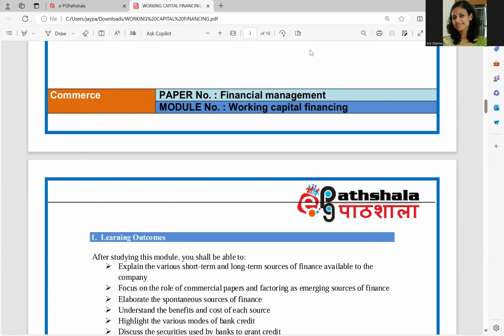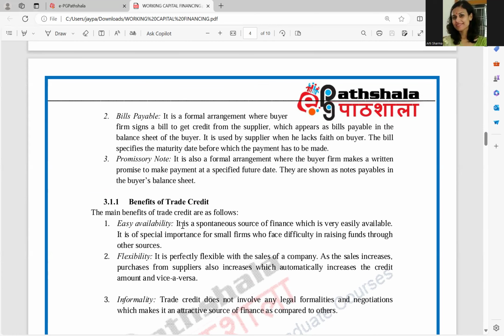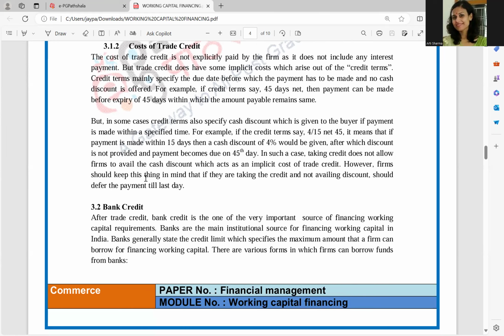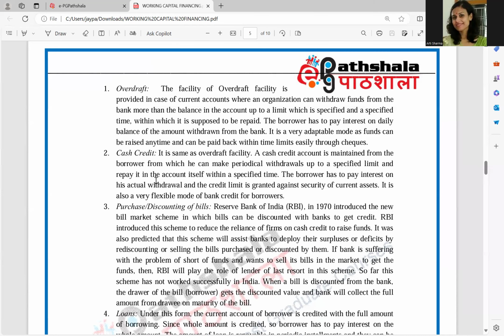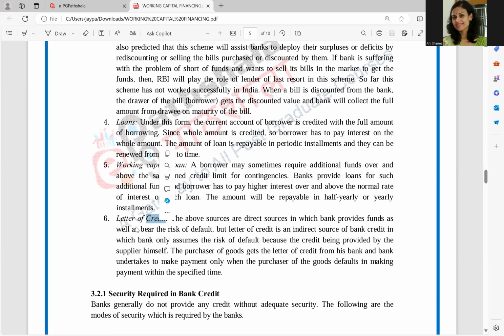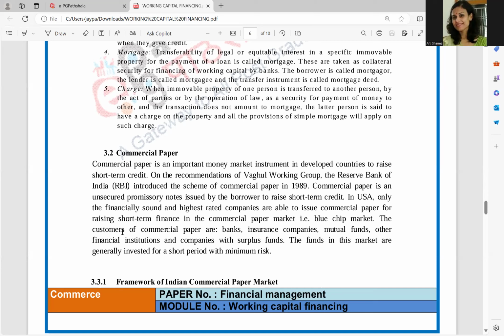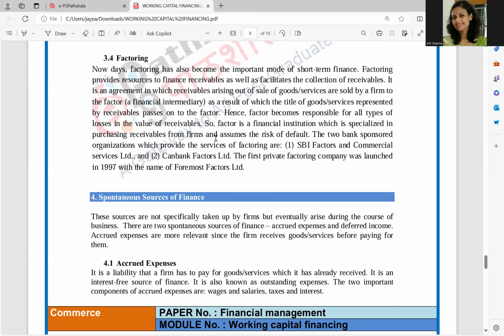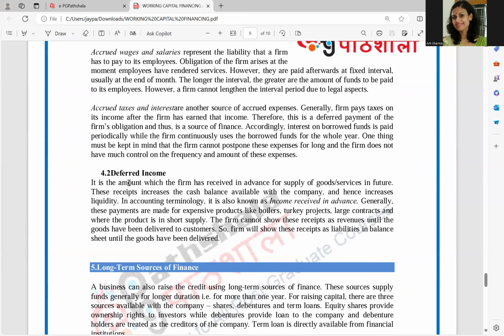FINANCING WORKING CAPITAL